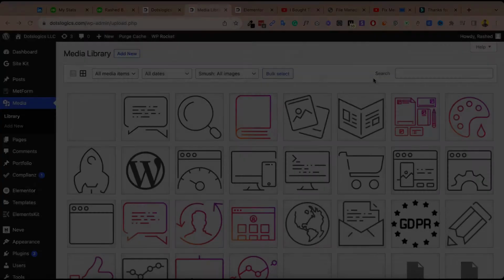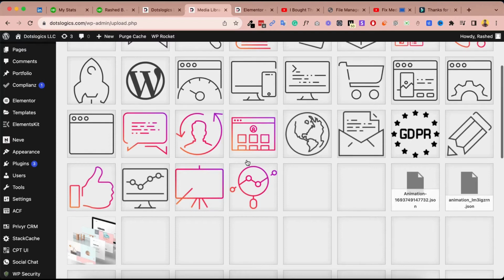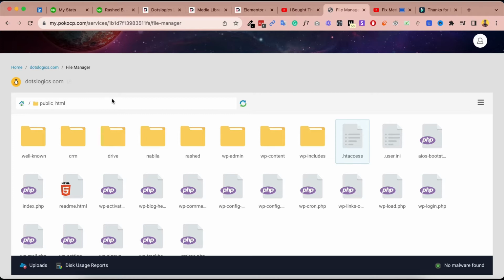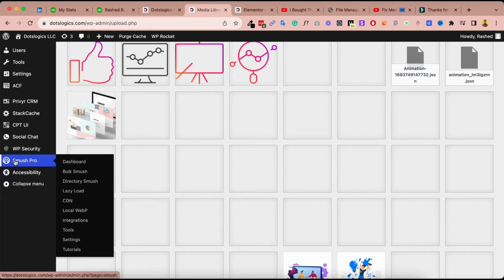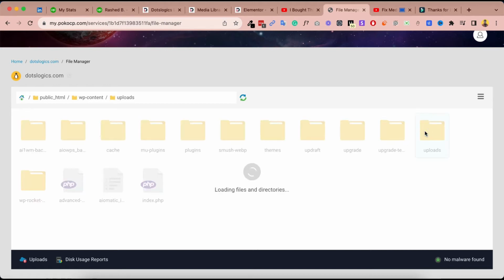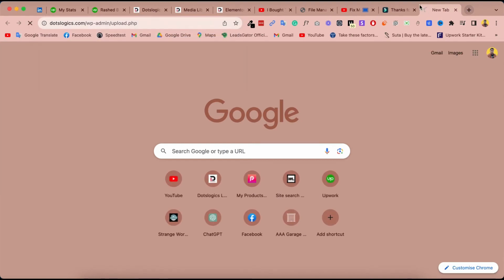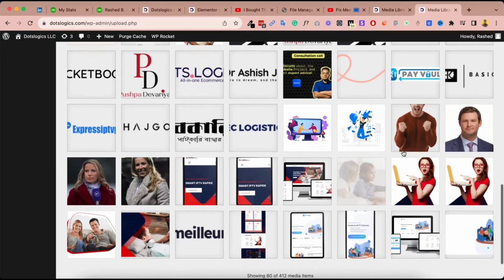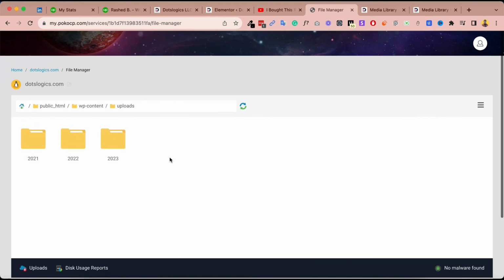The Secret to Fixing Blank Images in WordPress Media Library | WordPress Tutorial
In this video, we'll show you how to fix blank images in your WordPress media library. If you're having trouble uploading photos or videos to your WordPress blog, this tutorial will help you fix the problem quickly!

Blank images in your WordPress media library can be a frustrating problem. In this video, we'll share with you a step-by-step guide on how to fix blank images in your WordPress media library. We'll show you how to identify and fix the problem using the WordPress Media Library plugin. After watching this video, you'll be able to fix blank images in your WordPress media library in no time!